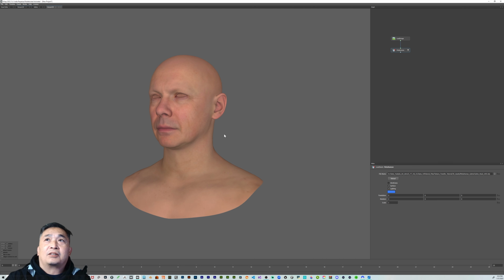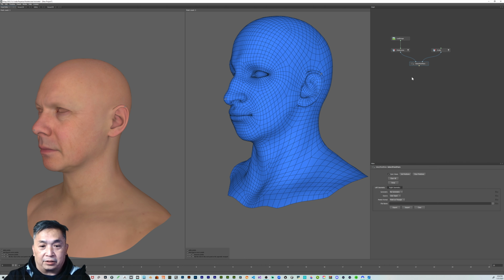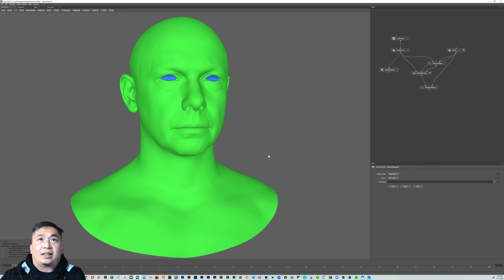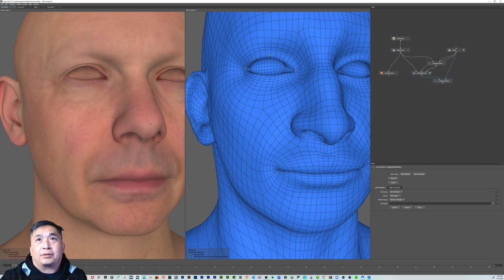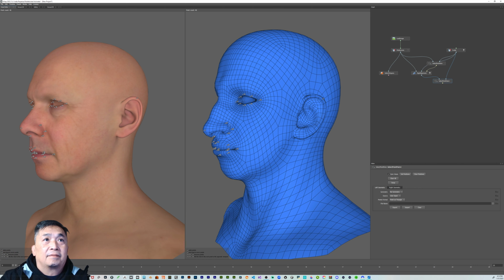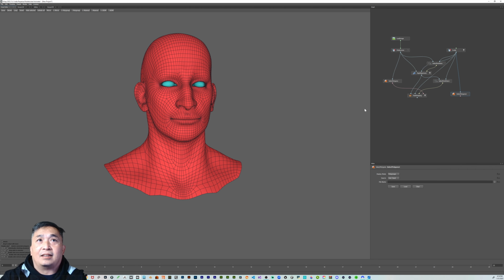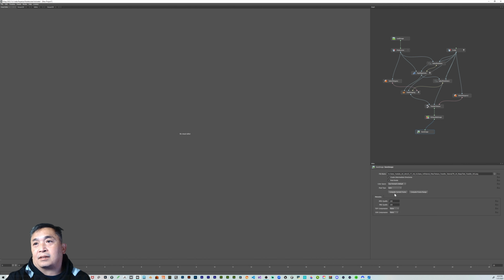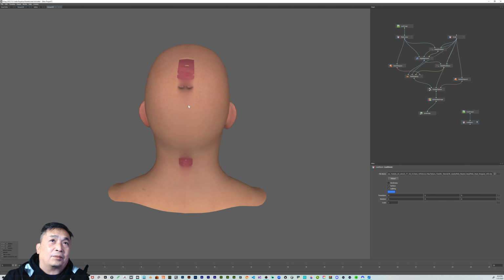WRAP 3D FULL TUTORIAL TEXTURE TRANSFER PART 2 (METAHUMAN TO ZBRUSH SCULPT)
Hello Everone, This is part 2 of a 3 part series on texture transfer in Faceform Wrap 3d. Thank you All!